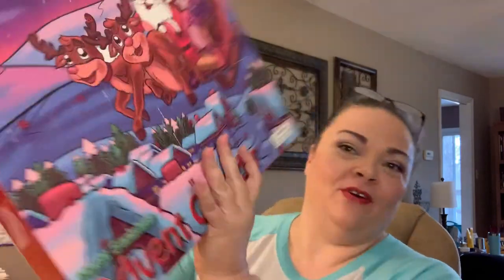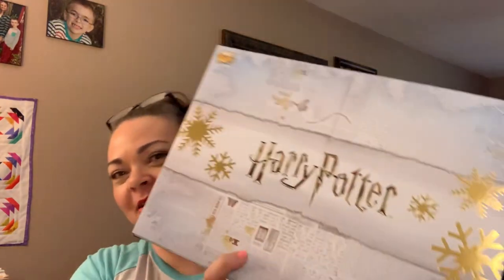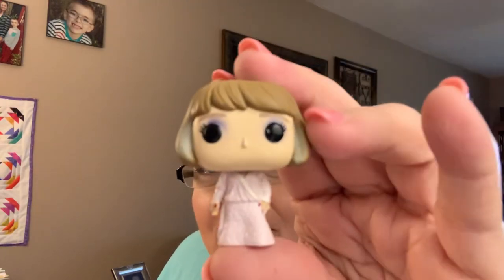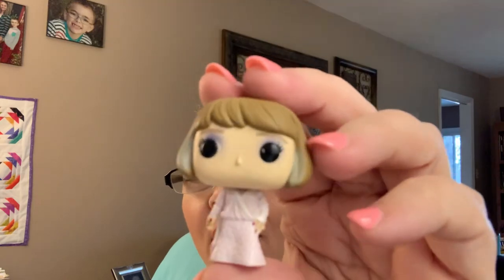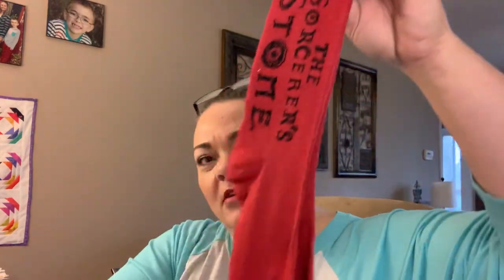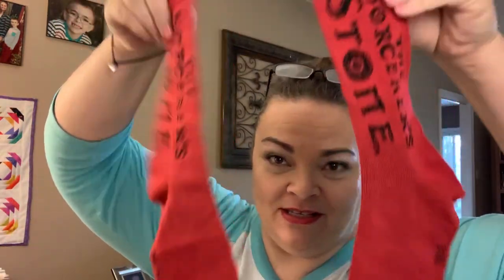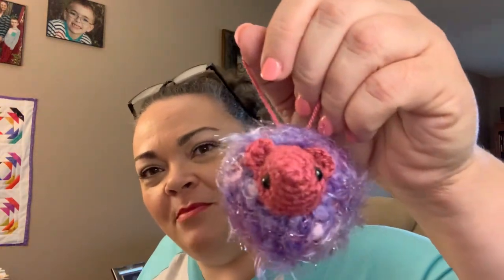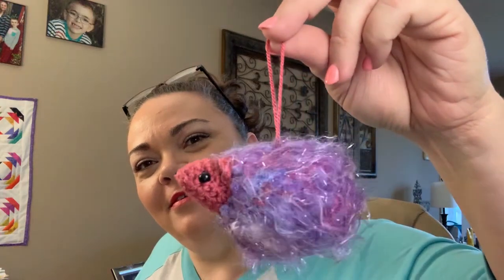Advents Day 13 (look fantastic , cauldron crate, wizarding trunk, Potter socks & pop, squishy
Opening each one day at a time! Tune in to share the fun. Will be adding fortune cookie soap advent and Harry Potter sock advent later as they are 12 and 15 day ones. Also adding Sephora Favorites 12 days of skin care !!